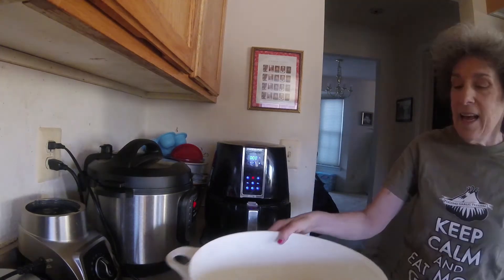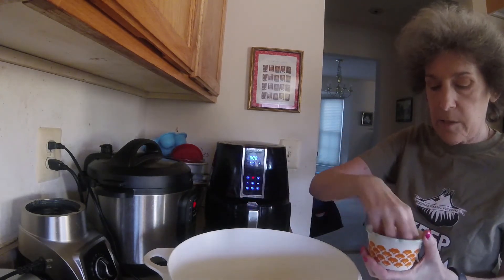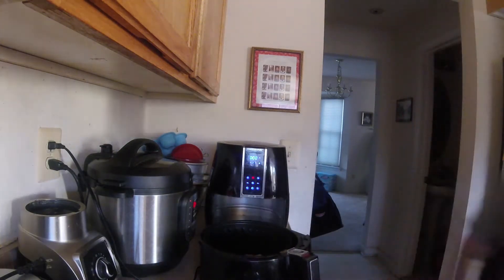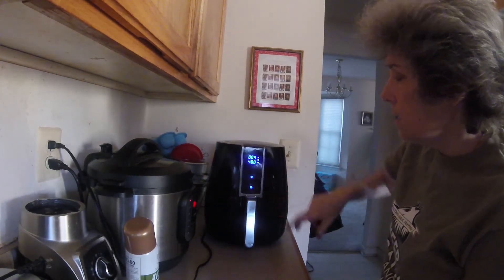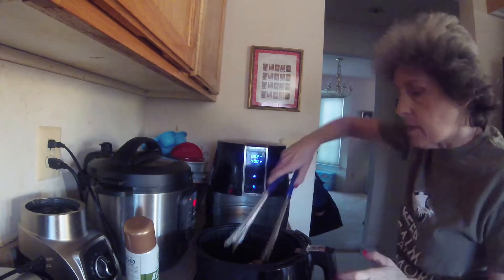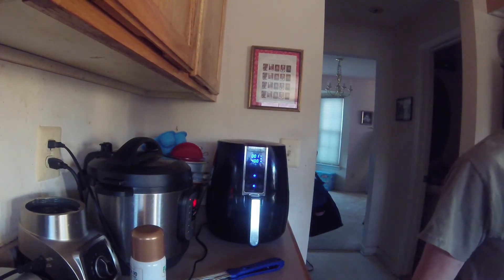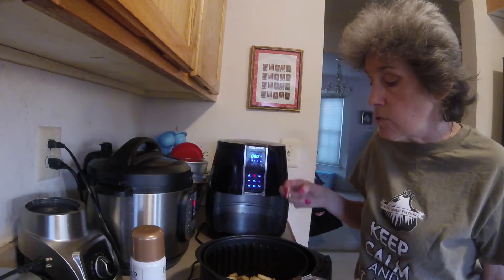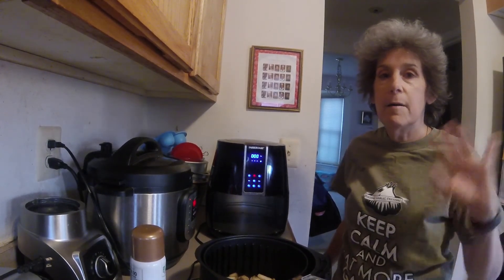Quick Air-Fryer Croutons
making homemade seasoned croutons in the air fryer in less than 5 minutes - yes...it can be done.

4 slices old sandwich bread
1 tbsp olive oil
2 Tbsp seasoning of your choice (I used the new McCormick Black Garlic Seasoning with some dried basil and dried basil flowers from my garden)

Cut bread into cubes all the same size. Spray with cooking spray or drizzle with olive oil. Sprinkle with seasoning.

Preheat air-fryer for 2 minutes on 350 degrees F.

Put parchment paper down {i make my own perforated parchment paper circles but you can buy them online.} pour the bread cubes in. Close machine. Press digital display and put in time {4 min}  and temperature {350} . Set a timer for 2 minutes.

at the two minute mark you pull out the tray and shake the croutons.Put the tray back in {the machine will start up again on its own}. When they are done, open and pour them out onto a plate to cool.

Serve topped on your salad.